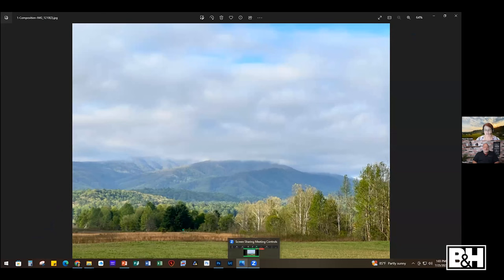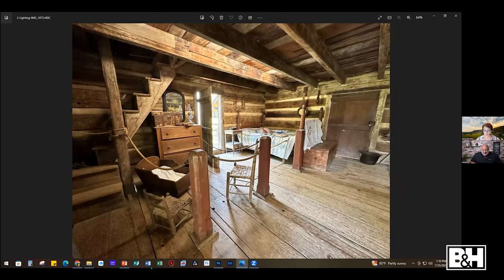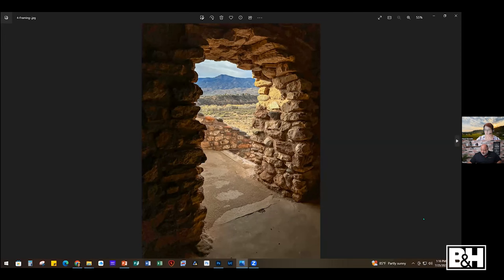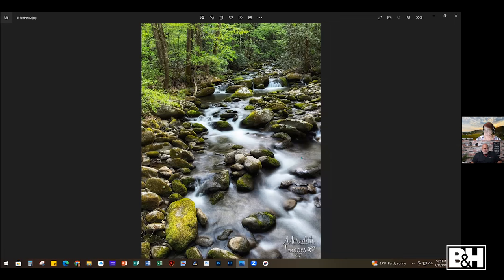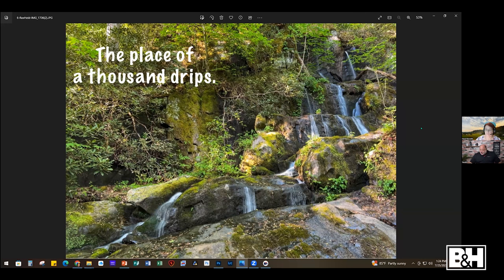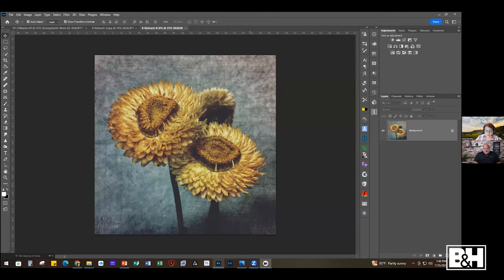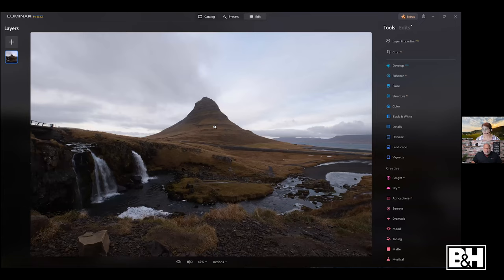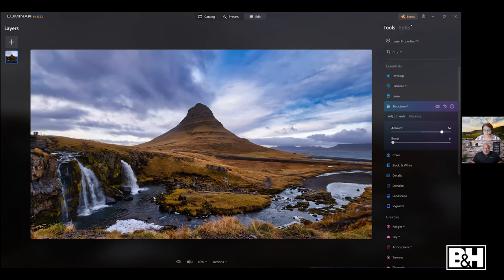The Art of Photography Part 3 | Smartphone Photography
In part three of the Art of Photography series, photographer Hazel Meredith discusses the art of smartphone photography. She goes over different camera apps, editing apps, and some of her favorite photos.

0:00 Intro
1:58 Breaking down photos taken with the iPhone
9:58 Raw or JPEG? Different mobile formats
13:06 Perpective
15:09 Framing
16:15 Macro
17:20 Panoramic photos
17:50 Camera apps
24:38 Camera modes (iPhone)
29:36 Photo editing apps & softwares
37:05 Upsizing
39:35 More editing apps
41:56 Limitations
42:55 Q&A
47:20 Editing and connecting your phone to Luminar
53:11 Final thoughts